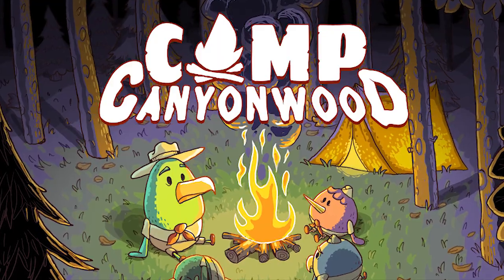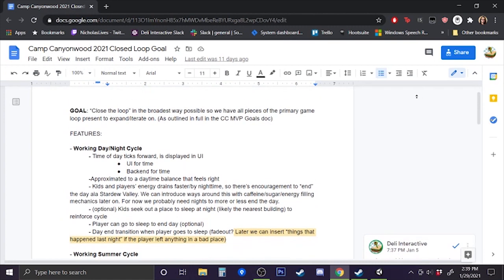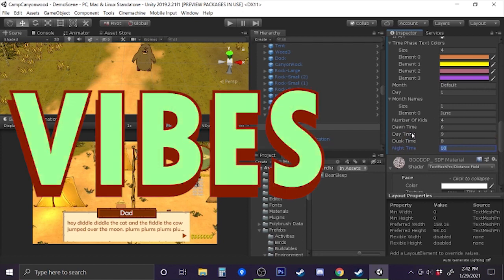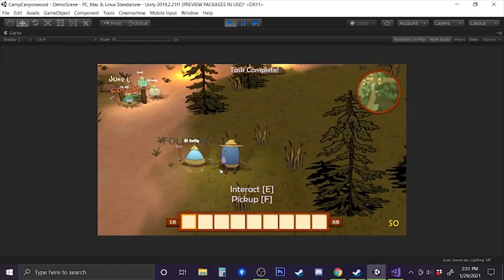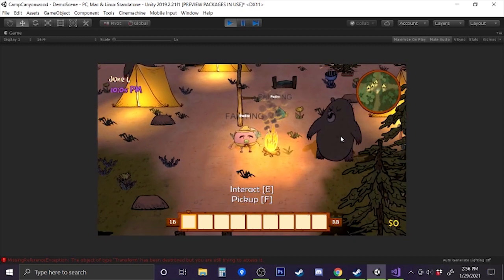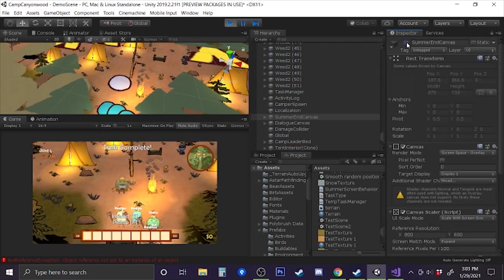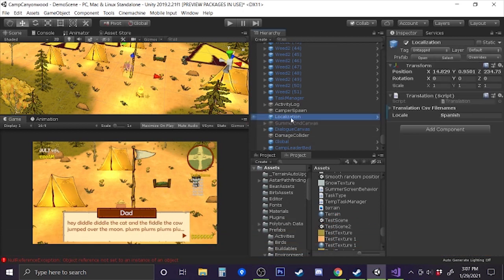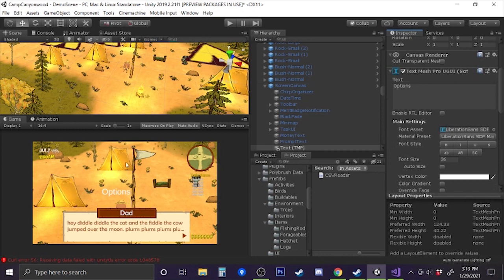Making A Summer Camp Simulator! | Camp Canyonwood Devlog #1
The first of a series of devlogs on the development of our summer camp life sim, Camp Canyonwood!